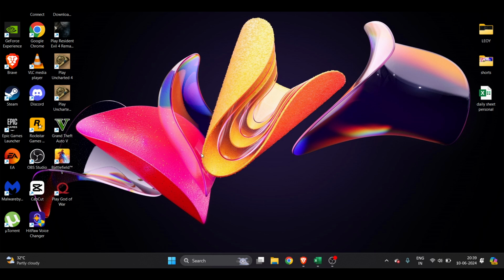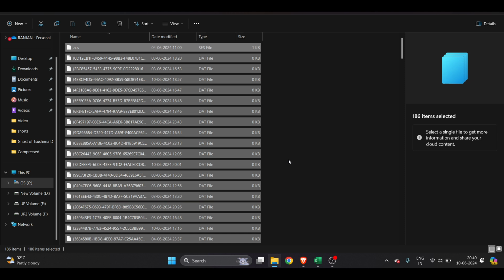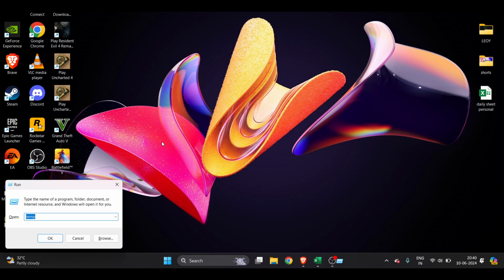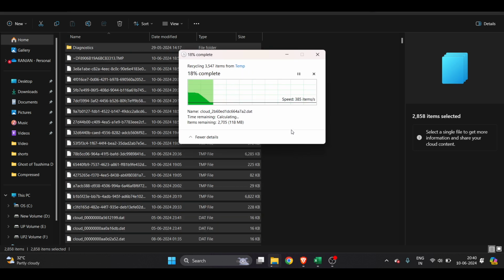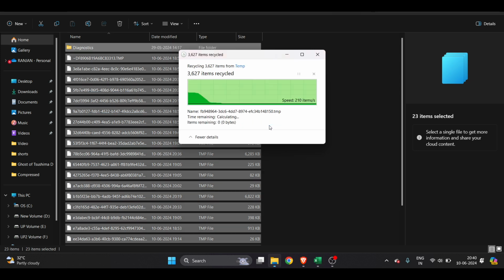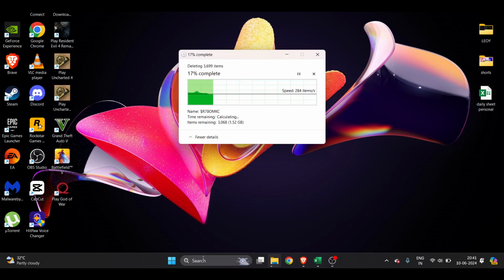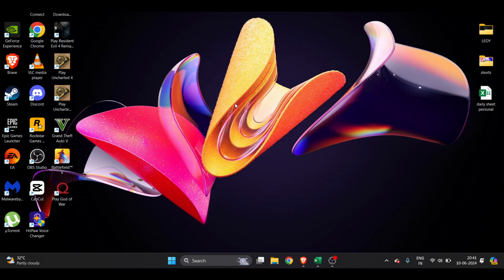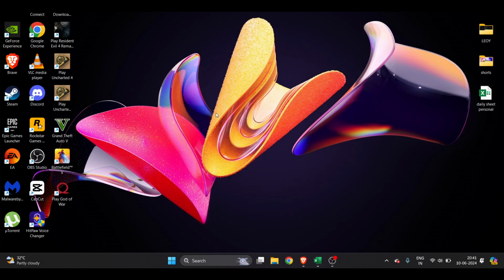HOW TO FIX INCOMPATIBLE WINDOWS SETTINGS ERROR IN BLUESTACKS (2024) FULL GUIDE